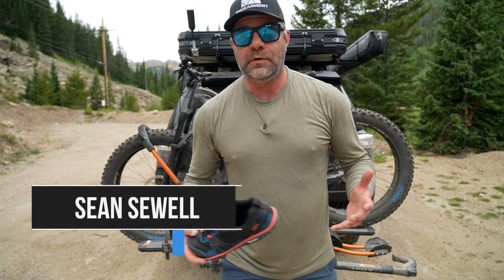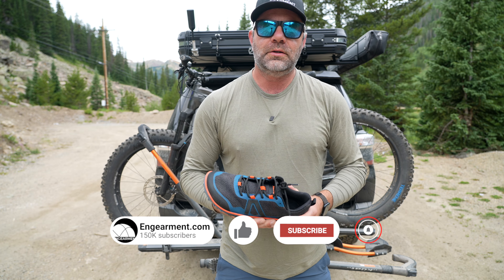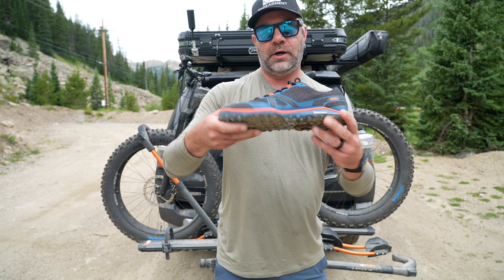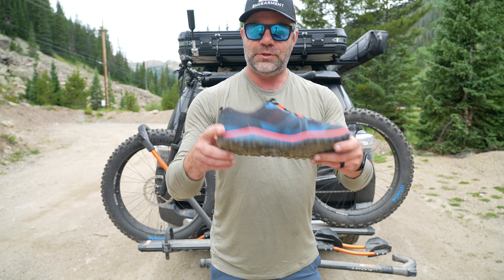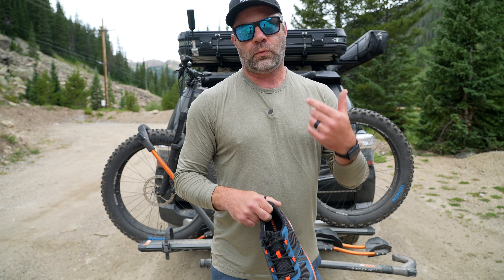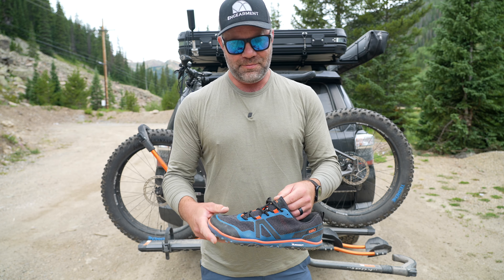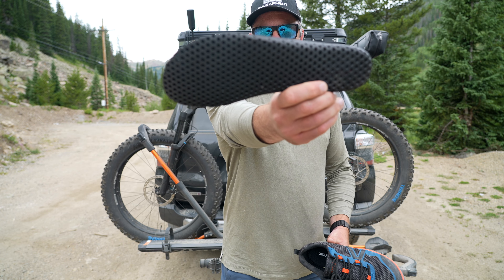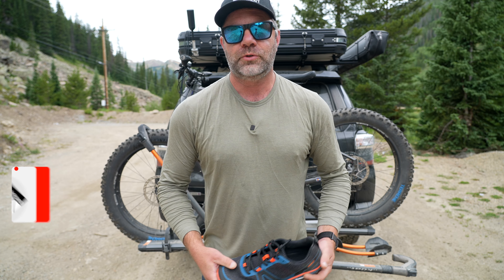Xero Scrambler Low Shoes Review - New for Fall 2023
The new Xero Scrambler Shoes are a zero drop trail runner that feature a Michelen outsole for lots of grip.  10mm stack height and durable materials make this a great hiking and trail running shoe.